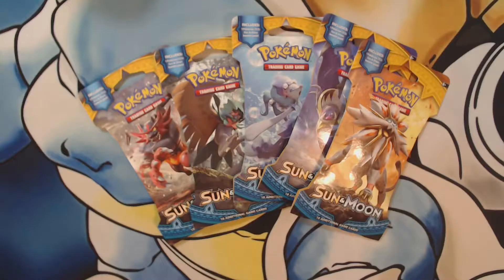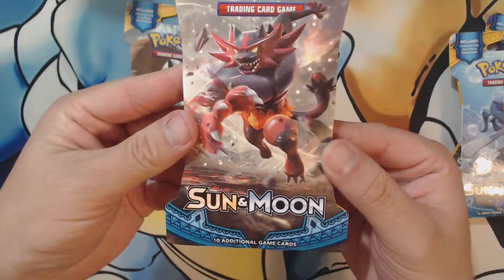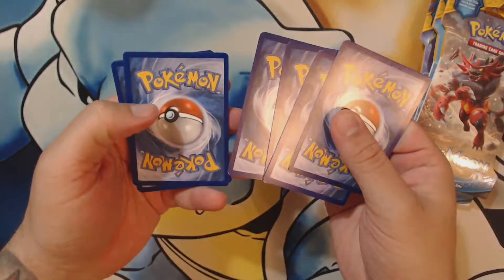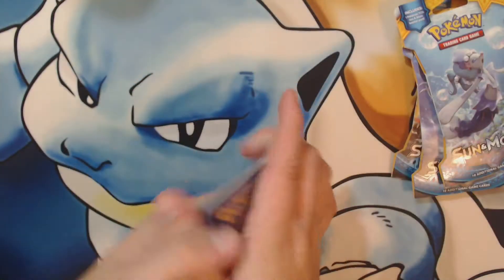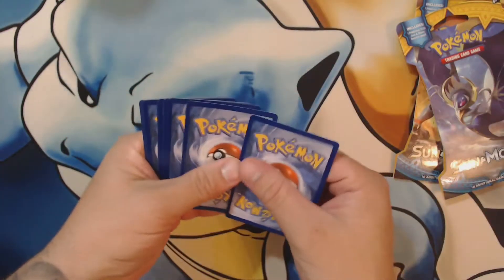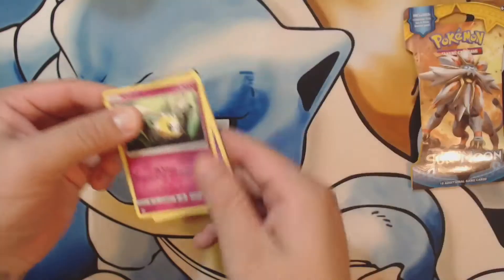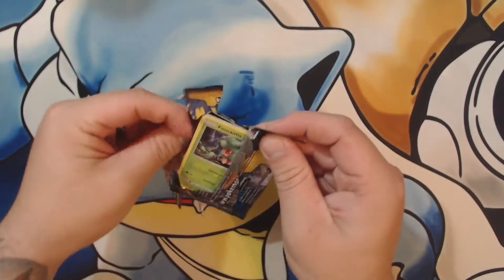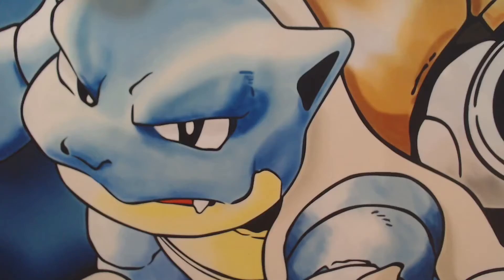New! Sun and Moon 5 Booster Pack Opening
Release day!!! Sun and Moon is finally here and we got 5 packs just to start our Sun and Moon Adventure